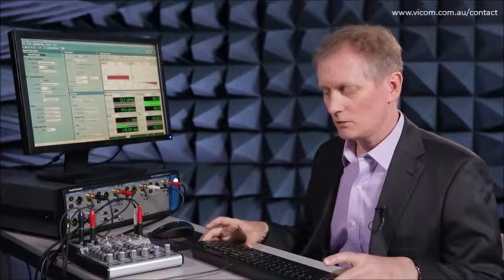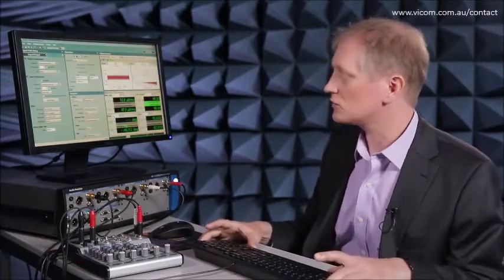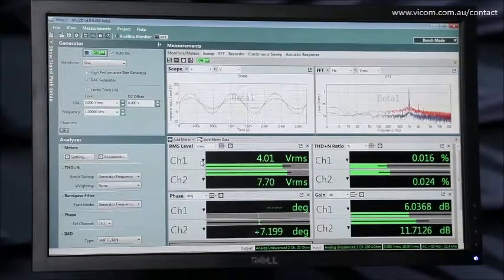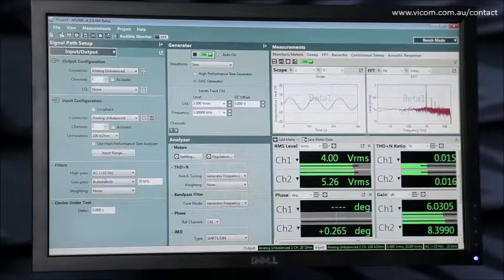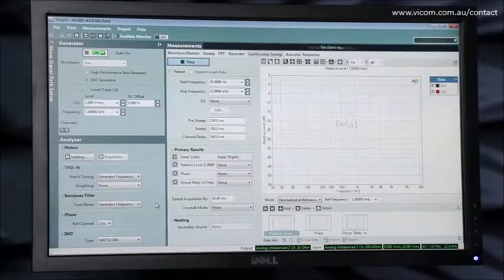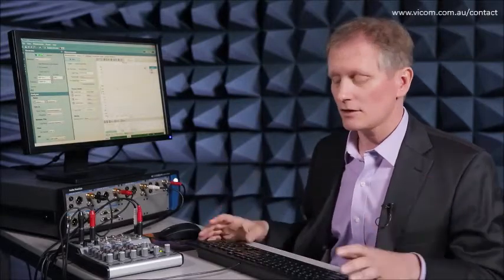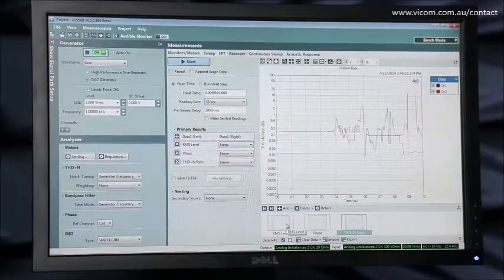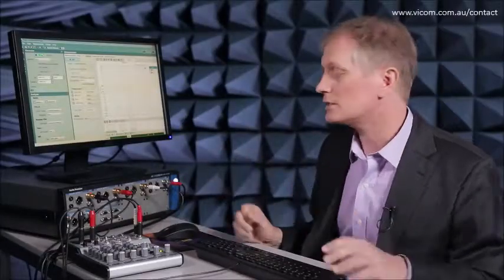APx500 v4.0 - Bench Mode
Audio Precision's VP of Engineering, Tom Kite, discusses the primary Audio Precision APx user interfaces while showing the real-time capabilities of the APx500 v4.0 software's new Bench Mode.

Vicom Australia - Authorised Audio Precision Distributor